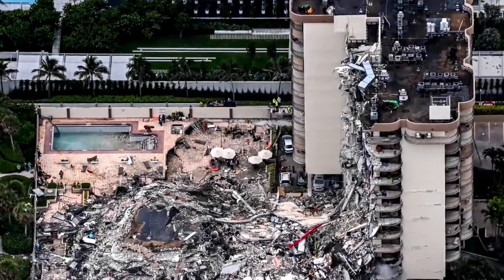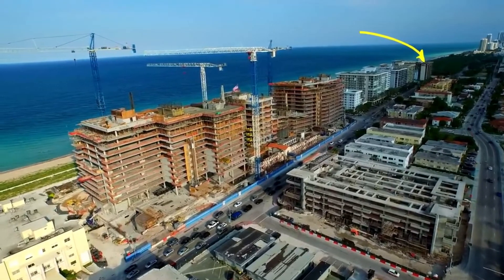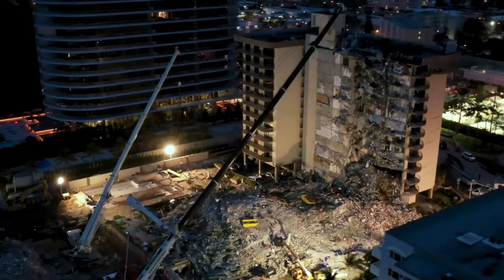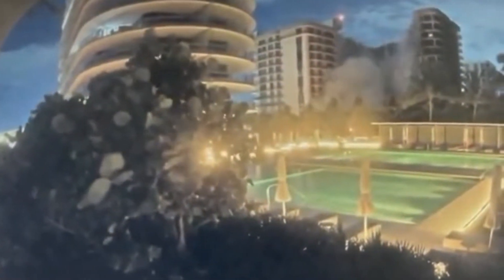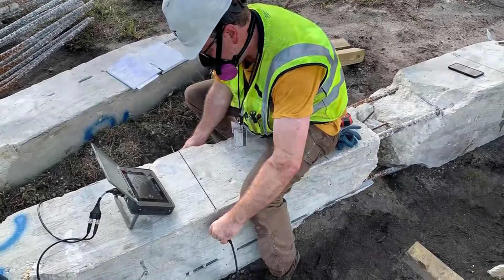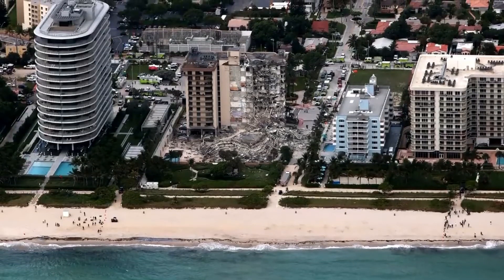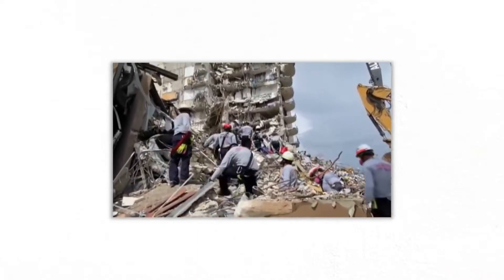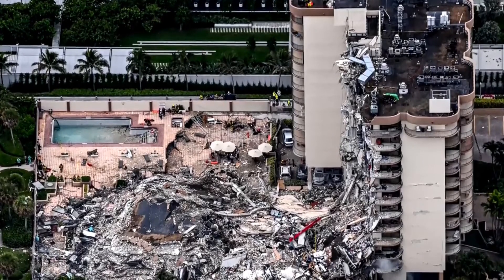Miami Building Collapse : $9 million mistake that caused it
Miami Condo collapse : the $9 million mistake that caused it !!

On June 24, 2021, a portion of Champlain Towers South, a 12-story condominium in Surfside, Florida, near Miami Beach, collapsed around 1:30 am. It was one of the most deadly structural collapses in U.S. history. This video summarizes the events of this unthinkable tragedy, a few of the structural engineering issues that may have played a part and $9 million in repairs that were needed before that building collapses as well played a key role.